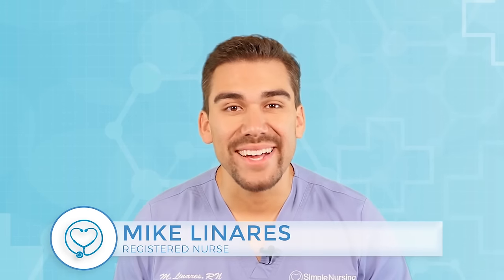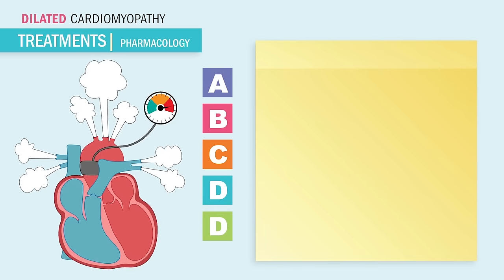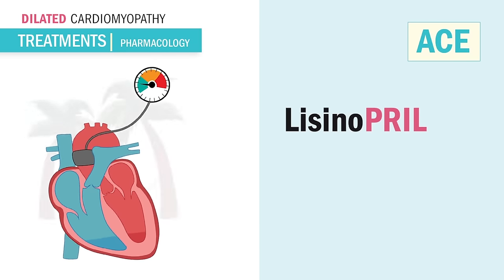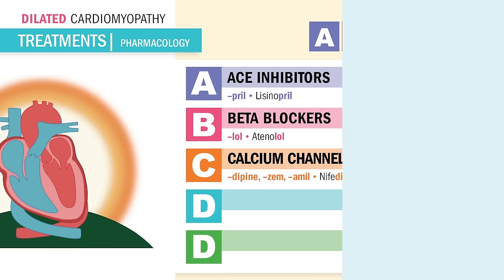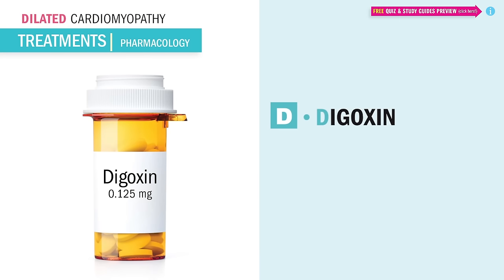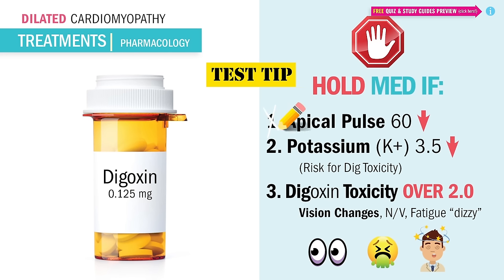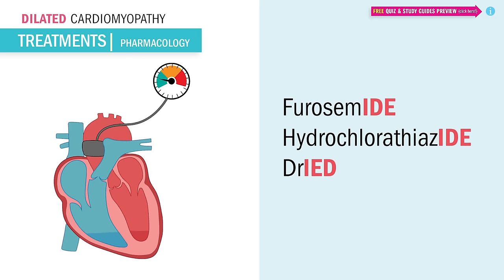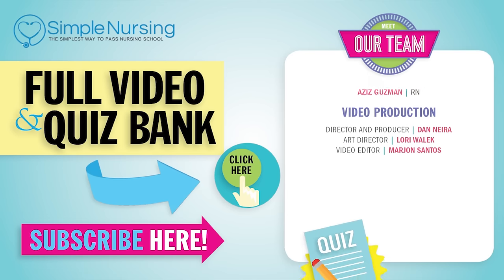Heart Failure Medications & Antihypertensives | RN & PN NCLEX - Simplified Pharmacology for Nursing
Today’s video is all about congestive heart failure (CHF) medications and antihypertensive drugs for Nursing Students and NCLEX Review.

Congestive heart failure (CHF) is a condition in which the heart's ability to pump blood is reduced. As a nurse, you (or a doctor) will likely prescribe CHF medications to help control your patient’s blood pressure.

These medications are antihypertensive drugs. As a part of cardiac pharmacology, you’ll also have to know all about ACE inhibitors, beta blockers, and diuretics. So don’t miss this installment in our Pharmacology series with plenty of practice questions!

00:00 Introduction
00:49 Medication Overview
01:55 ACE Inhibitors
02:24 Beta Blockers
03:12 Diuretics
03:50 Surgery